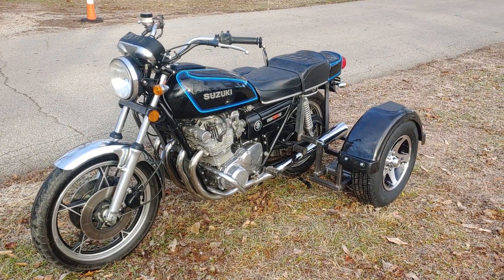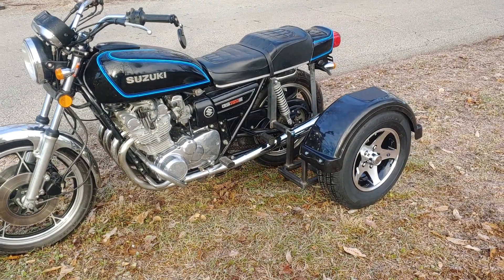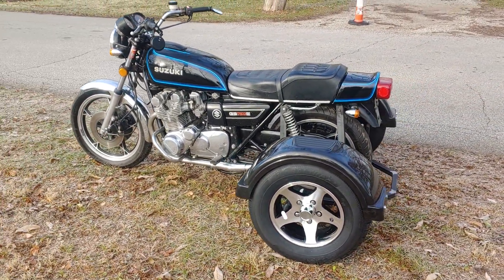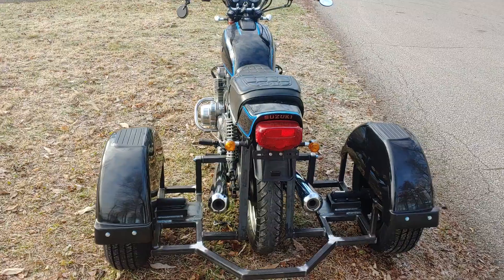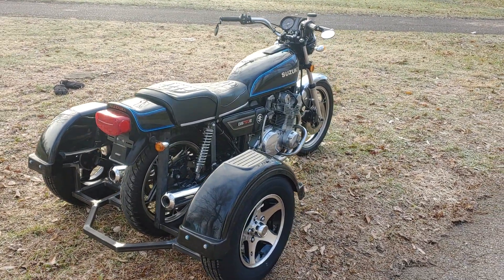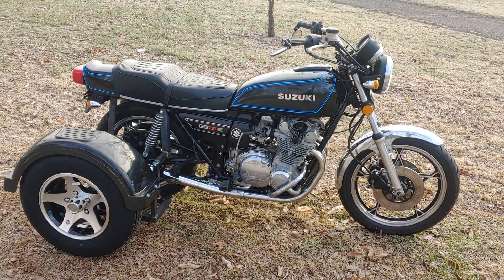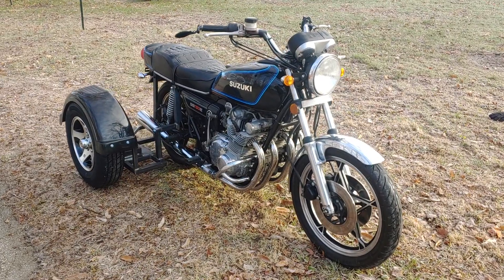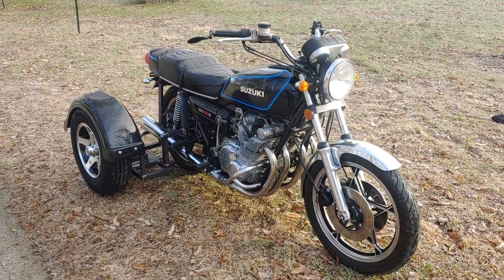BIC Trikes 1979 Suzuki GS750E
showing off our Outrigger trike kit.

here is a link to our price list.

we are located in Frankfort Indiana.